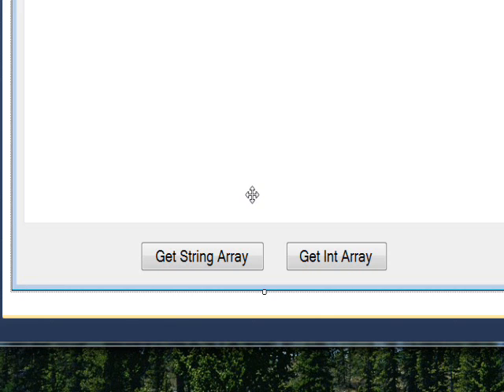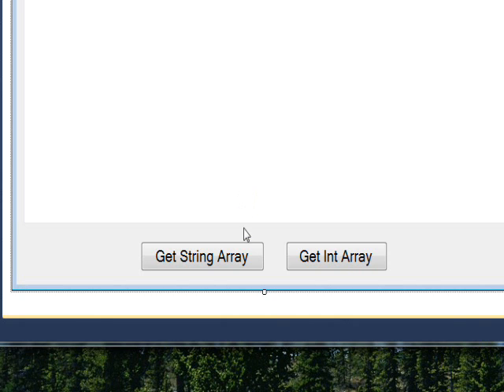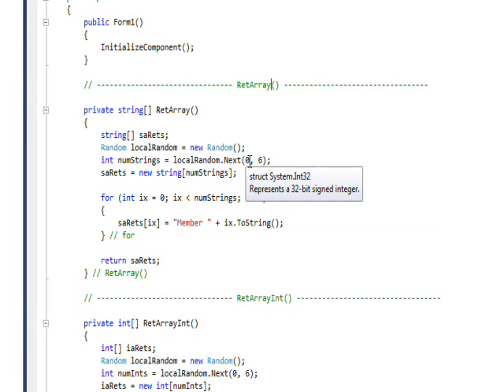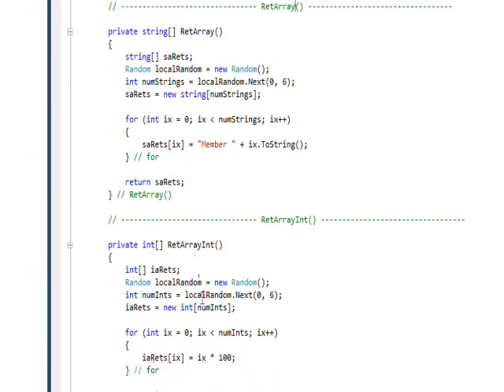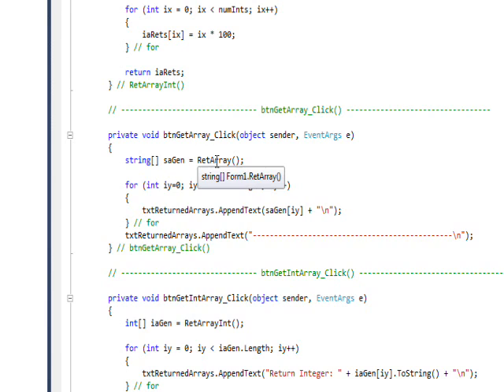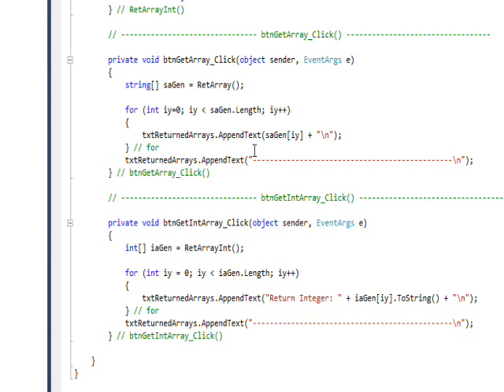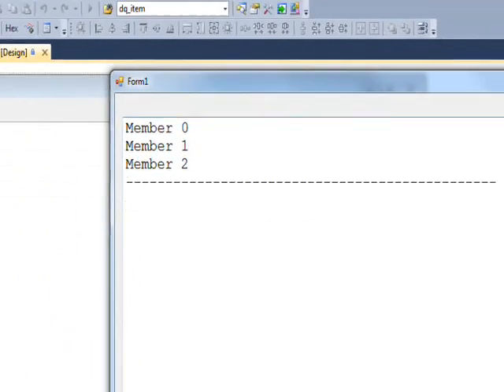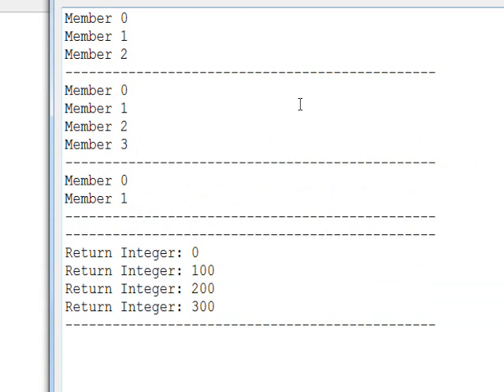C# Edge 183 Functions that return arrays of values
has all my video tutorials usually with source code in an organized cyber-library. In this video we learn how to use conventional static arrays as return values. Both arrays of strings and arrays of ints are returned.